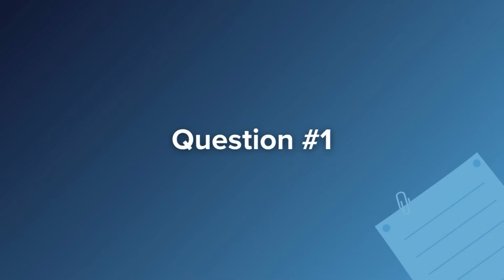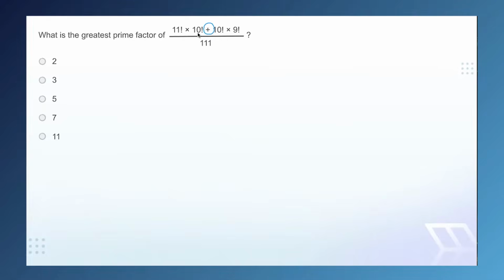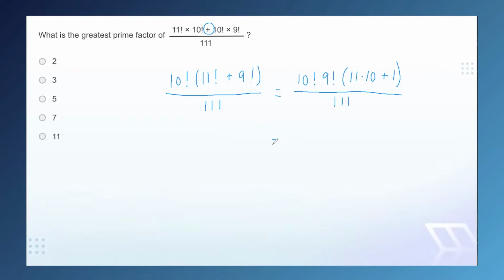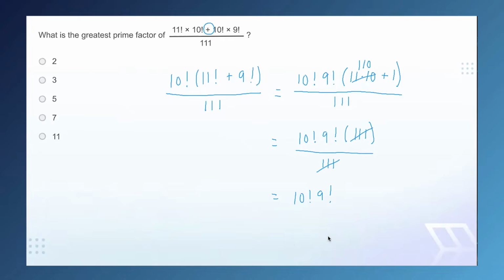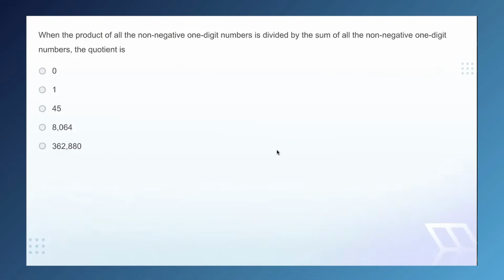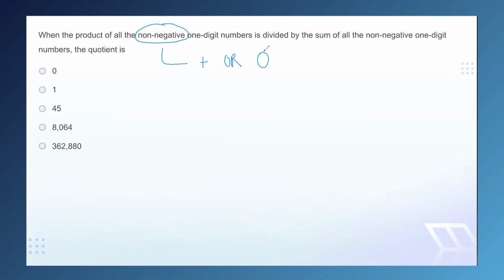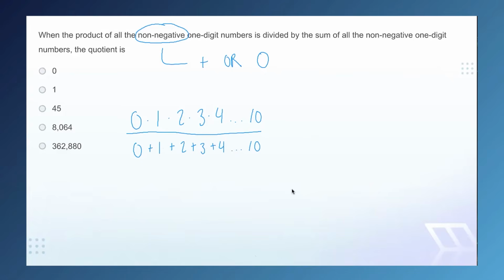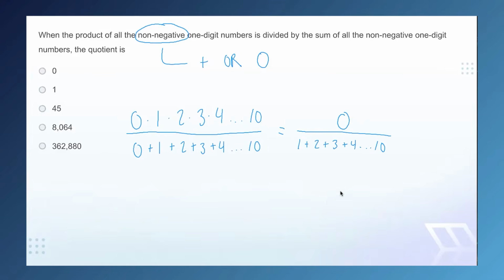Are These the Hardest GMAT Math Questions?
I’m Erika with Target Test Prep. Did you know 76% of GMAT students get some of the hardest GMAT math questions wrong? In this video, I break down the most missed GMAT quant questions and explain why number properties like even vs. odd, positive vs. negative, multiples, factors, and prime numbers are tripping up so many test-takers.

We’ll go through example GMAT math problems and show how reviewing fundamentals, understanding the GMAT question design, and practicing GMAT quant strategies can help you avoid these common mistakes.

Combinations, permutations, roots, and exponents also appear frequently in the hardest GMAT questions, so let me know if you want a video focused on those topics too.

Timestamps:
00:00 Intro
01:33 Question #1
04:35 Question #2
06:47 Takeaways
08:01 Outro